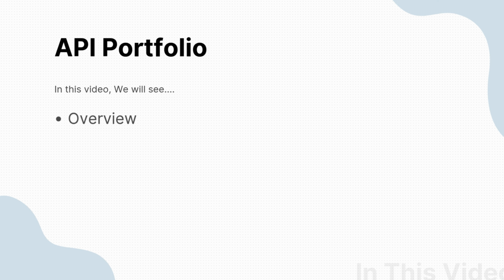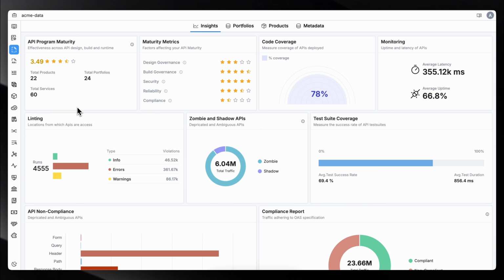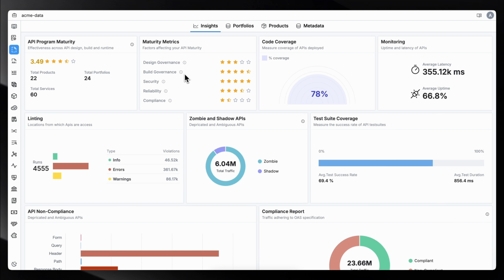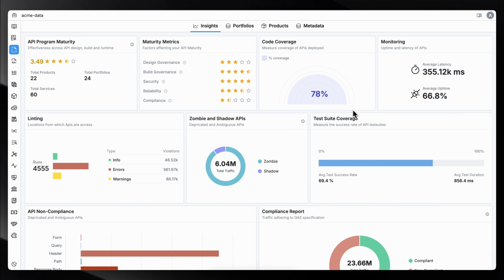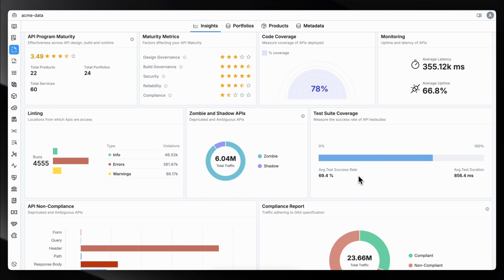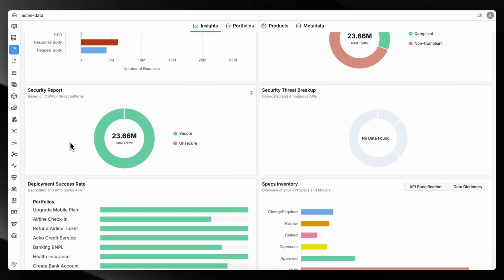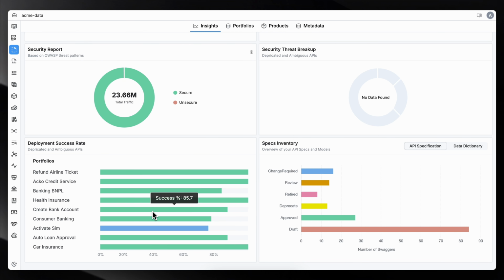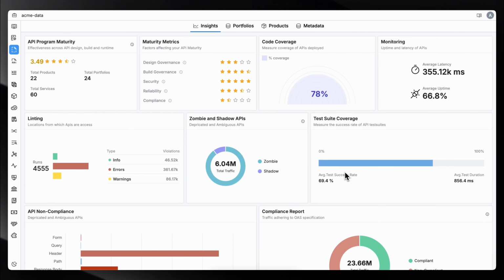Introduction to API Maturity Metrics | API Portfolio Dash board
In this video:
1. Overview of API Portfolio
2. How to measure API program maturity
3. How to Group and Organize API's